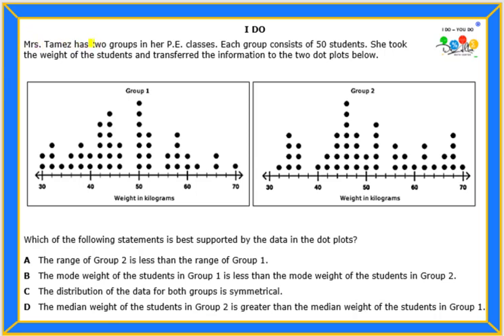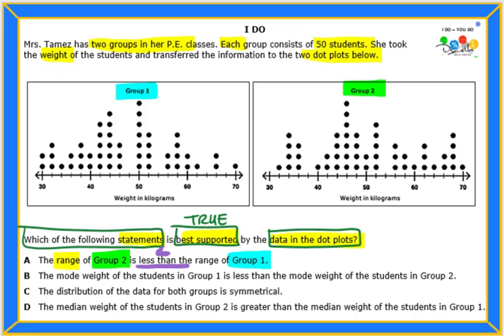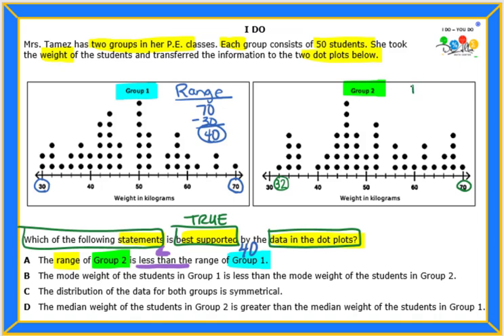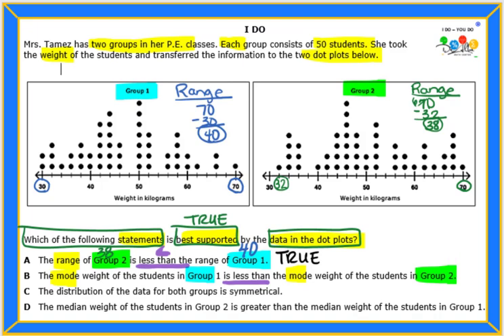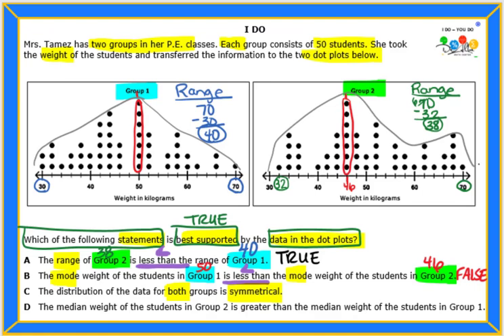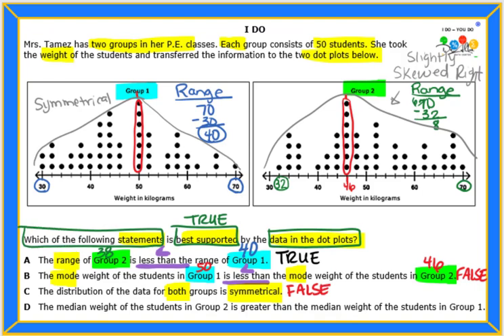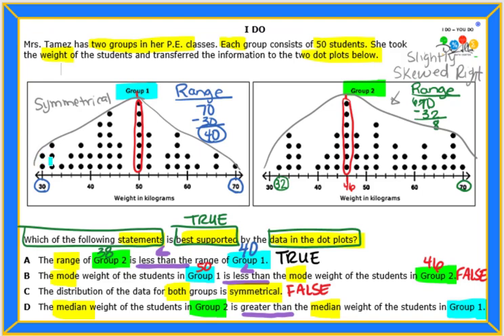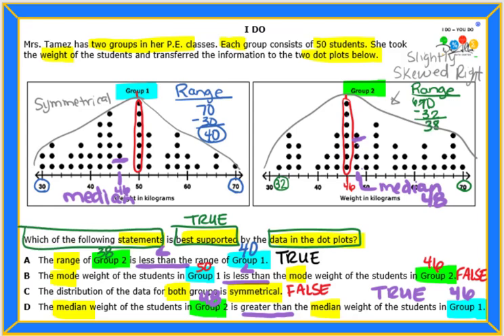7.12(A) Question 15 - I Do - You Do (English)